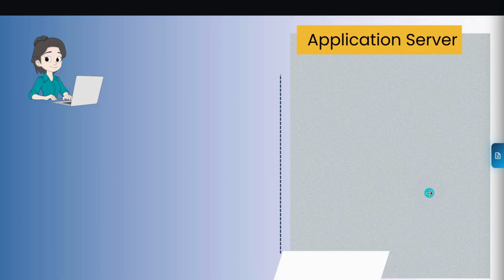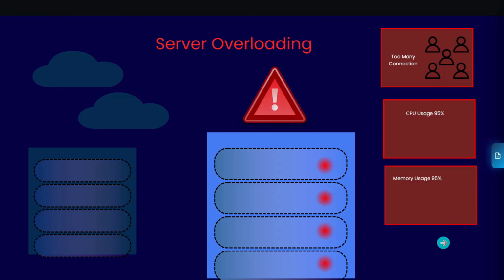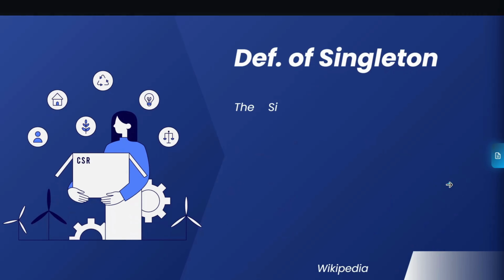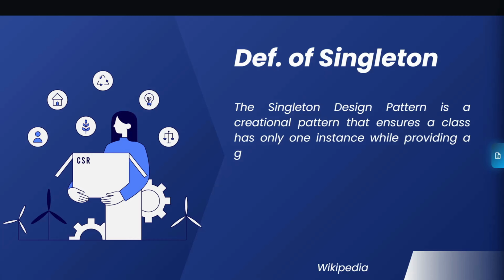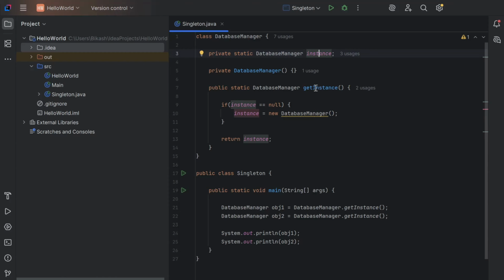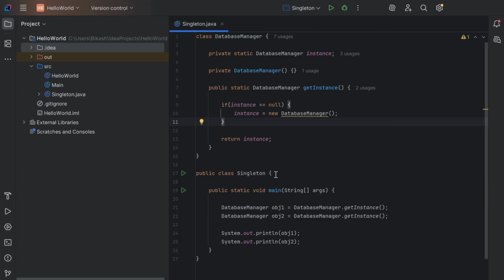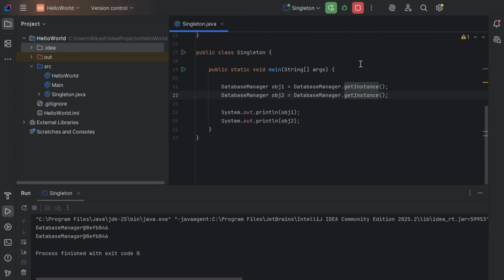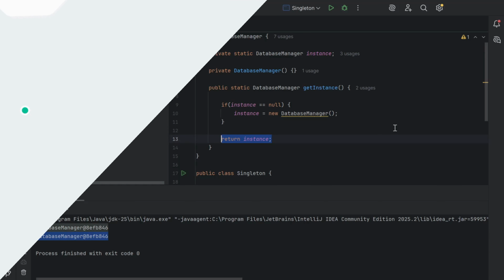One Object Only! Singleton Design Pattern in Java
Learn Singleton Design Pattern in Java with a simple real-world example.

In this beginner-friendly Java tutorial, we will understand:
✔ What is Singleton Pattern
✔ Why Singleton is used
✔ Real-world example
✔ Java code implementation
✔ Private constructor explained
✔ getInstance() method
✔ Interview explanation

We will also see how real applications use Singleton for:
- Database connections
- Logging systems
- Cache managers
- Configuration managers

Perfect for:
- Java beginners
- Interview preparation
- Spring Boot developers
- Backend developers